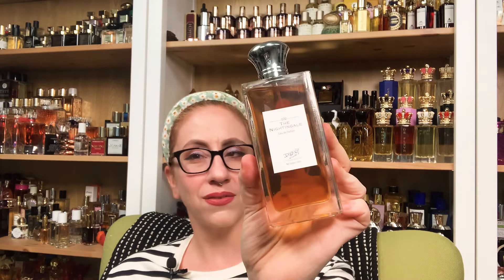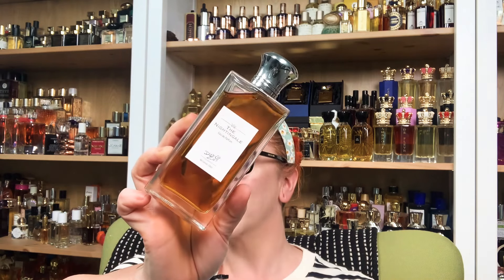UNIQUELY GORGEOUS JASMINE PERFUME- Dixit & Zak The Nightingale Fragrance Review, Niche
✔Salutations friends!  Dixit & Zak's The Nightingale is the scent that I knew I had to get myself and I am so excited to review this uniquely gorgeous jasmine fragrance for you!

👍  My Favorite Products on Amazon

🪐🤷‍♂️ -Equipment- 🤷‍♀️🪐

Ipad Pro 12.9
118" x 118" Photography Pantograph System
x2 Fovitech Ultra Bright LED Light
x2 Neewer 660 Pro Lights
Kobratech Tripod Mount for Tablet
Cinetics Lynx 3-Axis Motorized Slider

-Primer- Clinique Superprimer
-Foundation- Lancome Skin Feels Good Foundation
-Powder- Clinique Stay Matte Sheer Pressed Powder
-Contour- KVD Beauty Shade and Light Palette
-Bronzer- Benefit Hoola Bronzer
-Blush - Natasha Denona Blush
-Finishing Powder- Guerlain Meteorites
-Highlighter-Ofra Cosmetics, Rodeo Drive
-Lipstick- Clinique Chubby Stick, Chunkiest Chili
-Eyes- Colourpop Stone Cold Fox
-Eyeliner- NYX Epic Wear Liner Black
-Brows- ABH Brow Wiz Pencil

✔Scent of The Day- Maison Rebatchi, Jasmin Satin

XO- Kristin